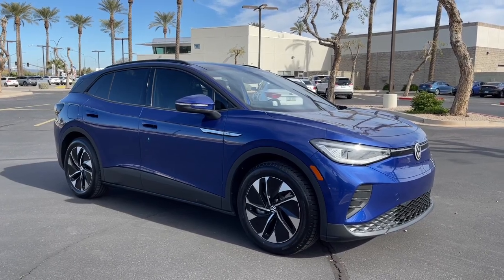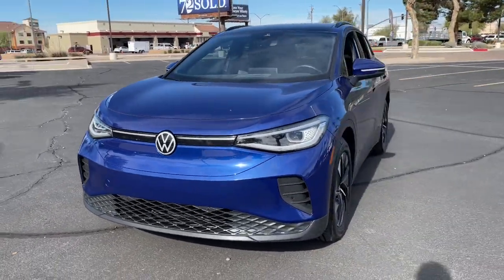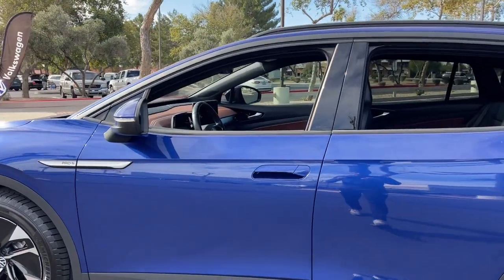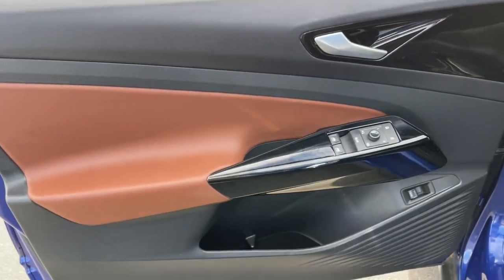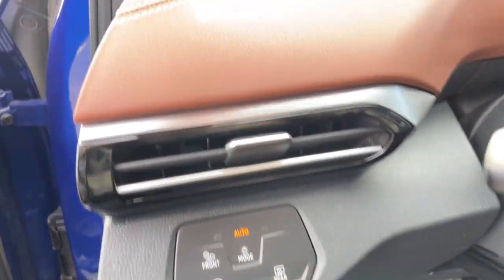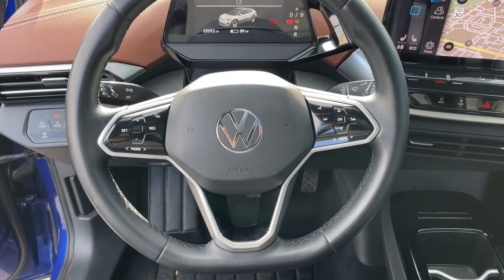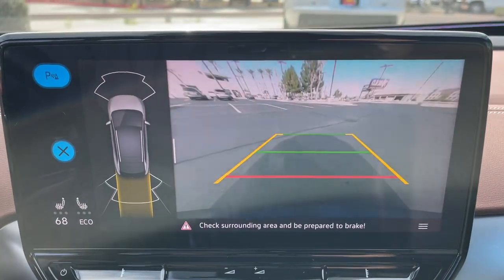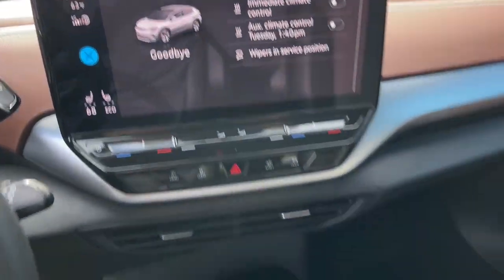2021 Volkswagen ID.4 Mesa, Gilbert, Chandler, Tempe, Queen Creek, AZ P10137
Used 2021 Volkswagen ID.4 Pro S available in Mesa, Arizona at Berge Mazda Volkswagen. Servicing the Gilbert, Chandler, Tempe, Queen Creek, AZ area.

CARFAX One-Owner. Clean CARFAX. 2021 Volkswagen ID.4 Pro S RWDbrSingle-Speed Automatic Single Electric MotorbrbrOur Family To Yours With Only The Best Hand Picked Pre-Owned Vehicles For Sale At The Best Prices!brbrServing The Valley For Over 40 Years!brbrRecent Arrival! 104/89 City/Highway MPG